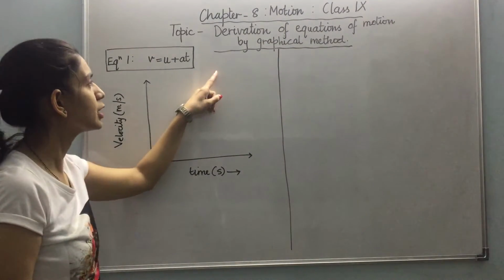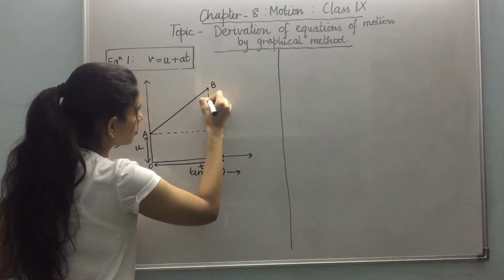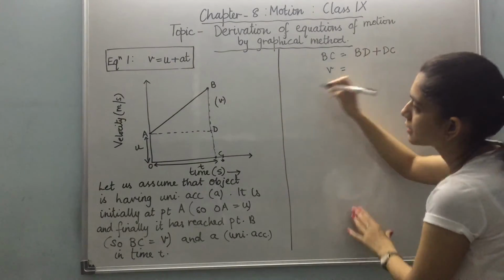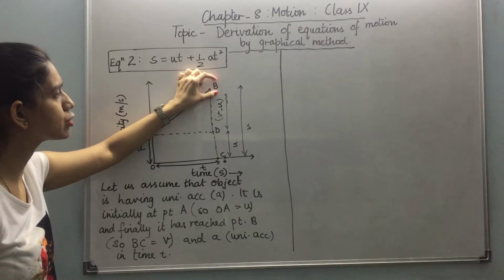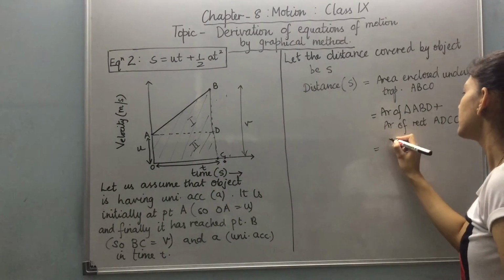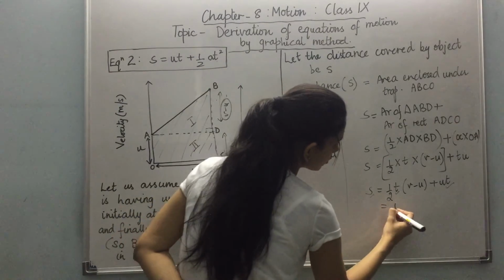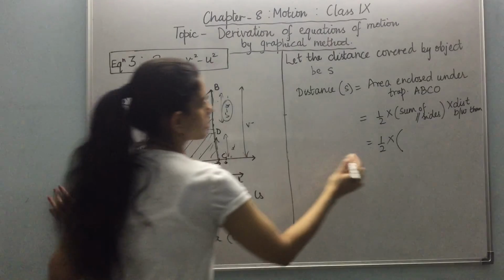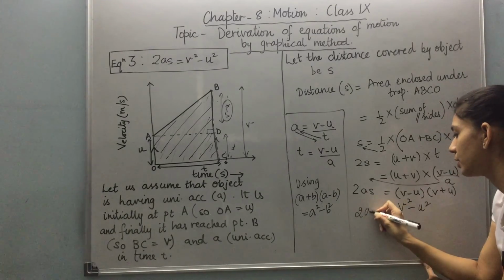CLASS 9, SCIENCE , CHAPTER 8 , MOTION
DERIVATION OF EQUATIONS OF MOTION BY GRAPHICAL METHOD